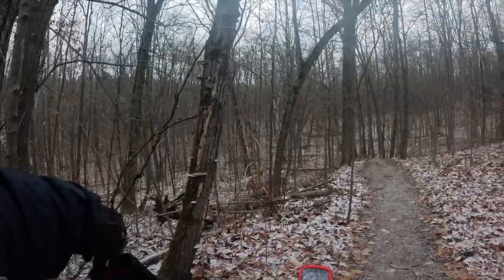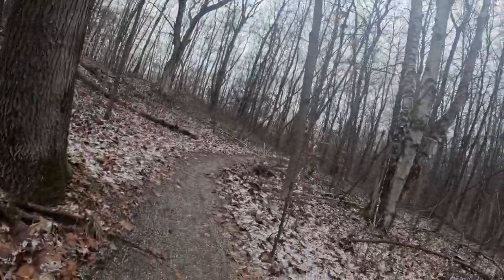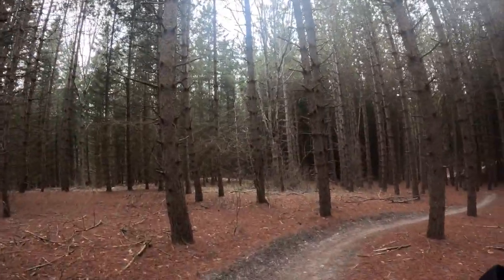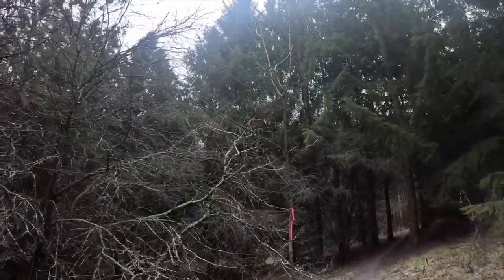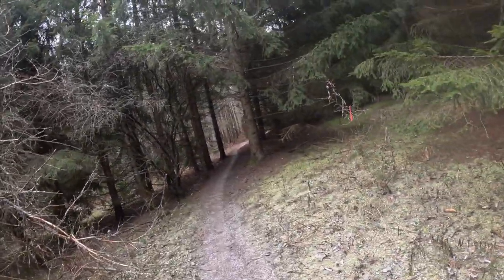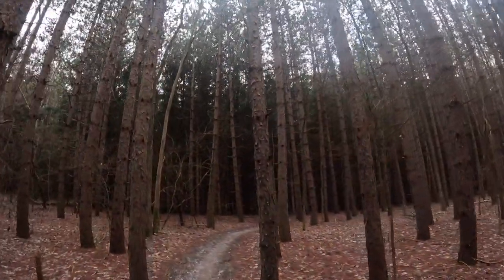Broken Hub and hike a bike first ride 2024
Hub broke on the fat bike. Had to coast/hike a bike out to the vehicle. First time out this year on Jan 1 2024 in Millbrook.